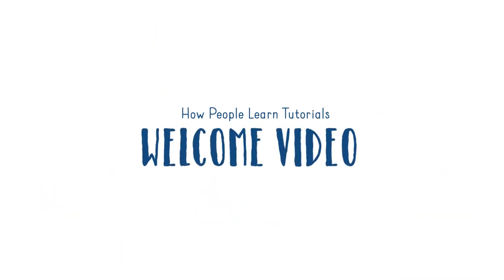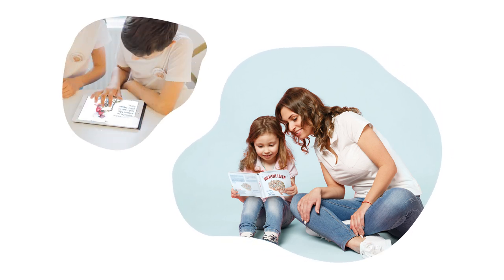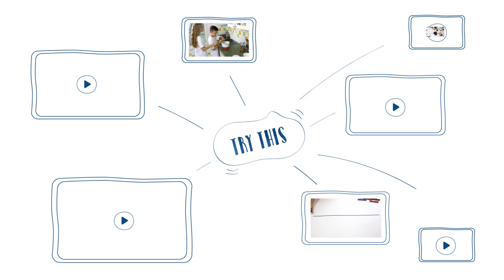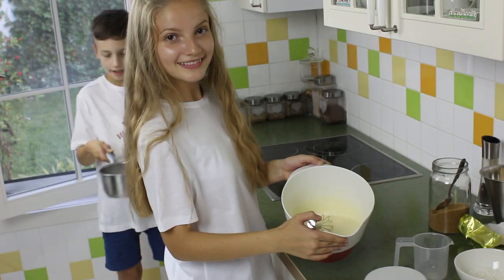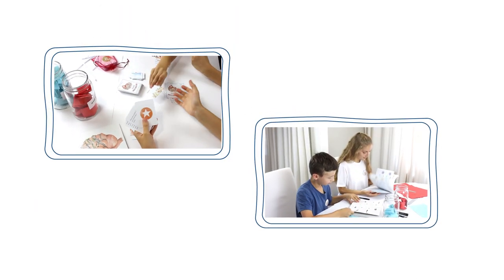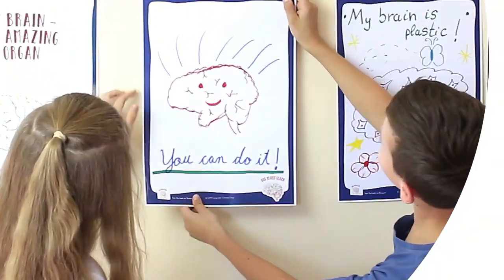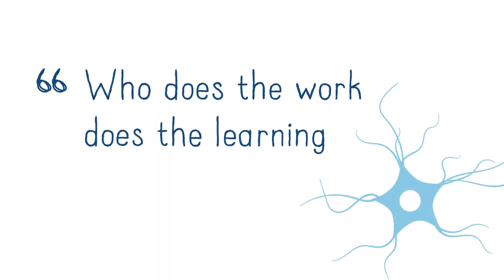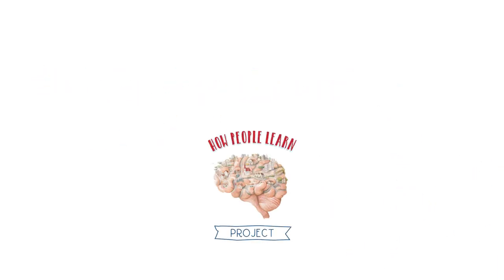How People Learn Tutorials - Welcome Video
Hello, this is our first How People Learn Tutorials related video. It is our way to welcome you to our How People Learn youtube channel. We're excited to launch it today and we look forward to beginning to add the children tutorials we promised in the book.